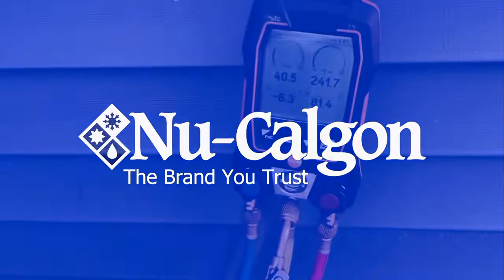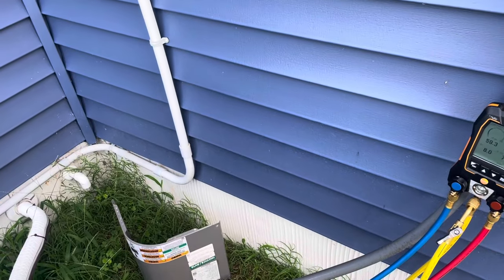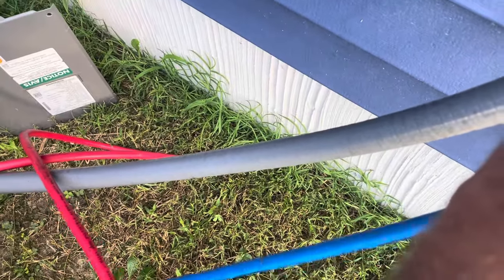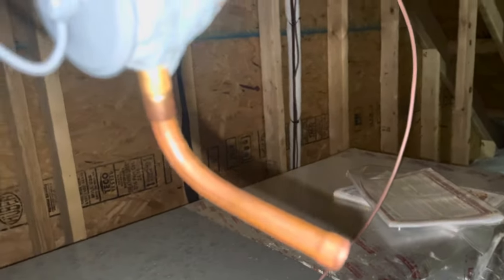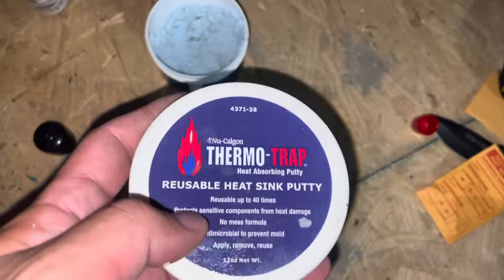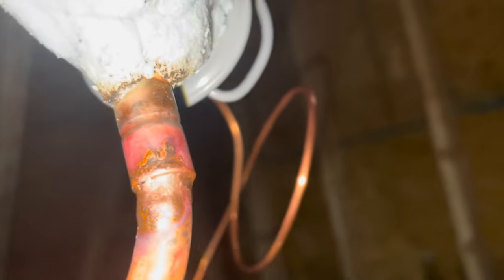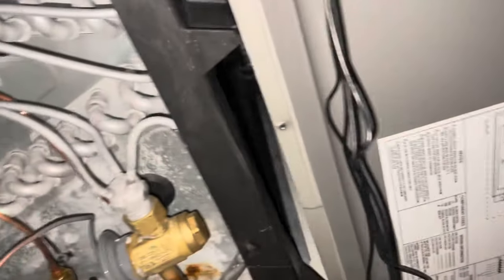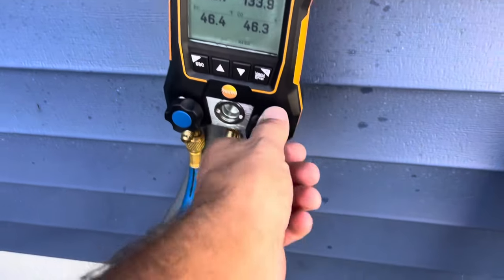No Cooling! Rheem TXV Replacement. Nu-Calgon Scorpion LX15 Install.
In this video I replace a defective TXV in a Rheem Heat Pump.
Plus install a Nu-Calgon Scorpion LX-15 LED UV light!

Also check out the TopDon TCView Thermal Imaging Camera for Android or iPhone.  Use the links below for a sweet discount!

Thermal Camera TC001 for Android
Thermal Camera TC002 for iPhone